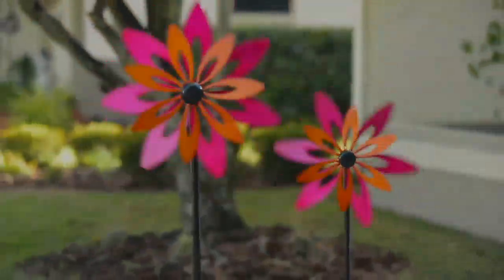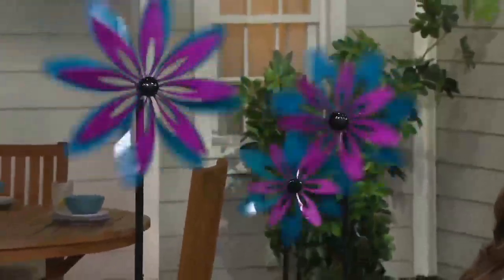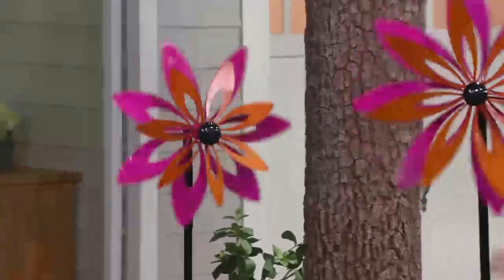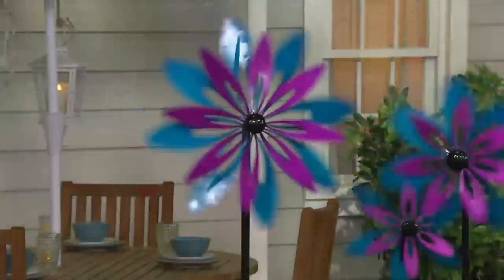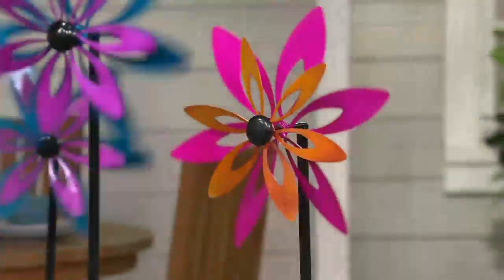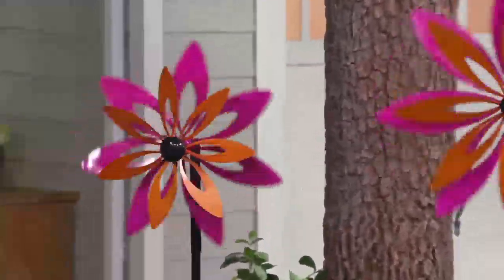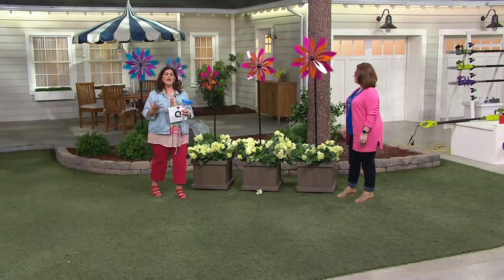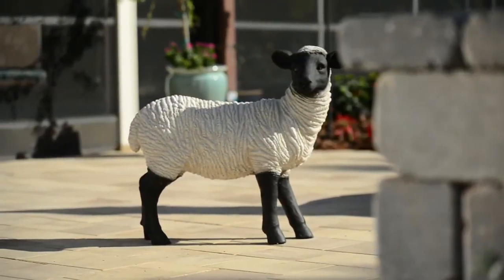Plow & Hearth Set of 3 Flower Garden Spinners on QVC